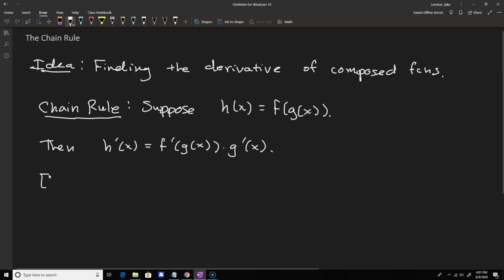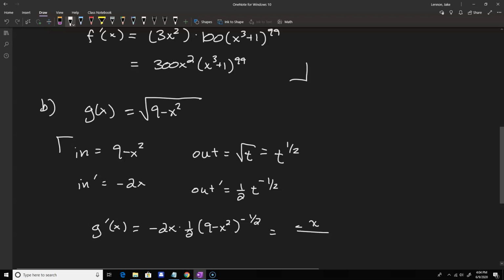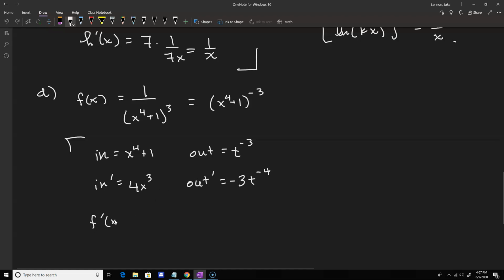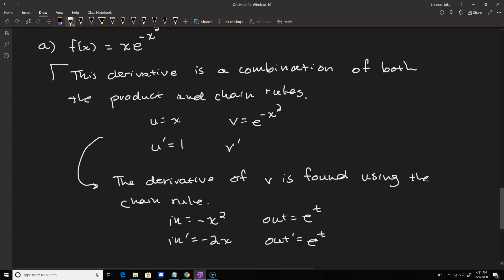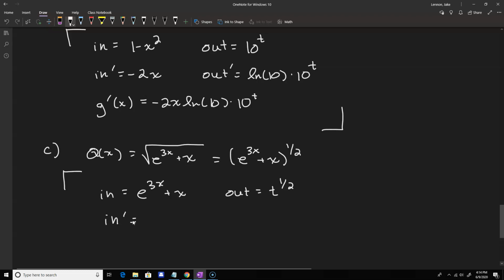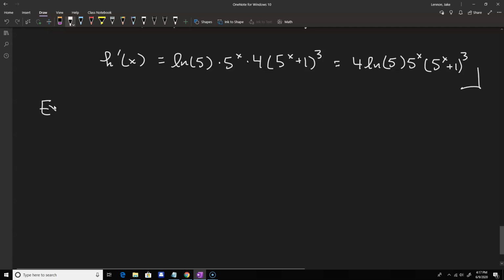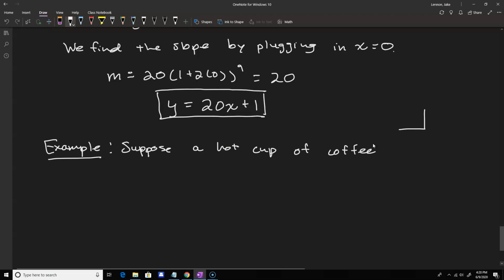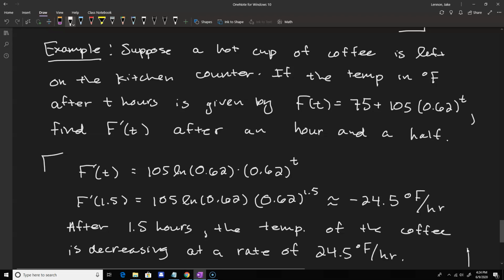The Chain Rule